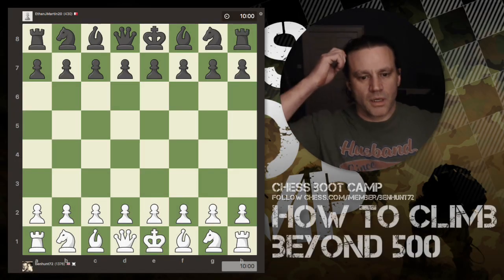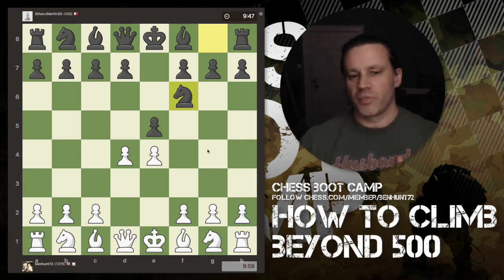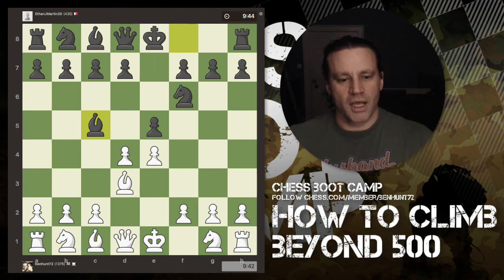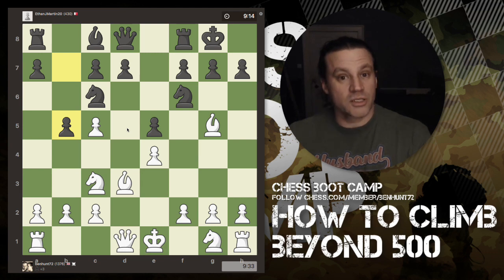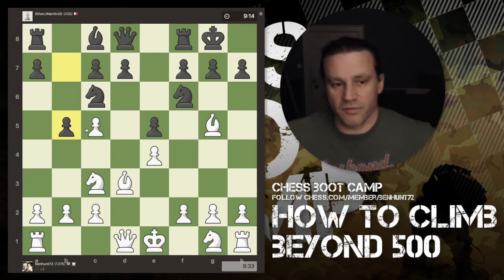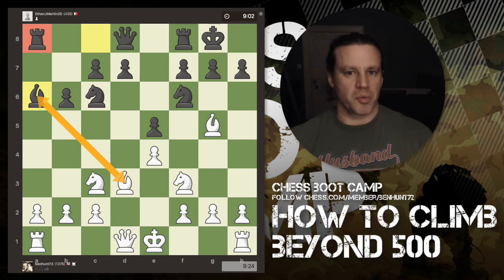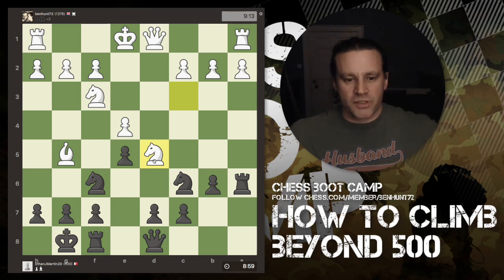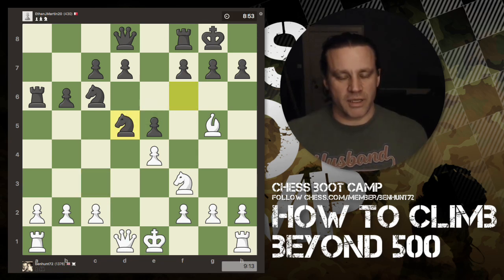How to Climb Beyond 500 Rating in Chess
Using a couple of games with a 430-rated player, I share some simple tips that -- IF FOLLOWED -- WILL help you to progress beyond a rating of 500.